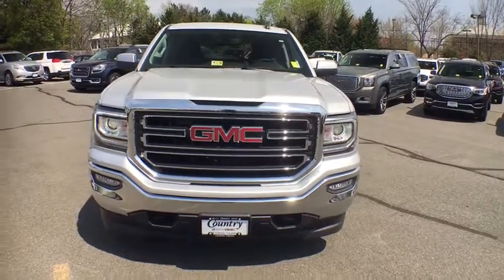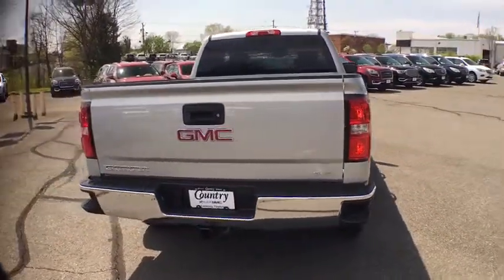2017 GMC Sierra 1500 Leesburg, Manassas, Winchester, Sterling, Frederick, VA 7G450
N 2017 GMC Sierra 1500
Country Buick GMC: Servicing Leesburg, Virginia near Manassas, Winchester, Sterling, and Frederick, VA
2017 GMC Sierra 1500  - Stock#: 7G450 - VIN#: 1GTV2MEC5HZ283996

326 E. Market St

2017 GMC Sierra 1500 SLEbrbrGRAND OPENING! For the all new Country Buick-GMC Come check out our Huge Inventory and Super Savings.